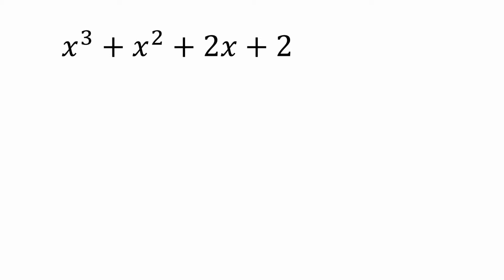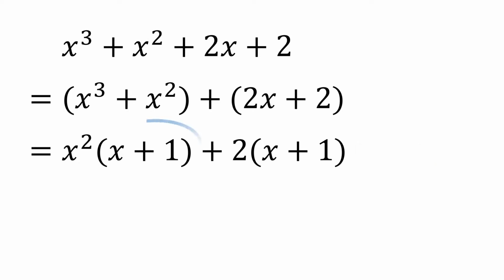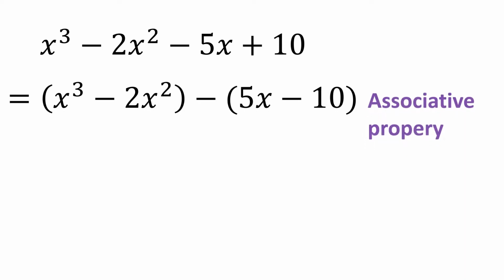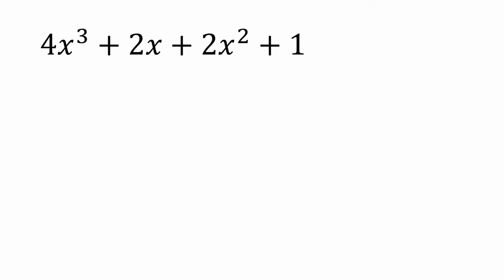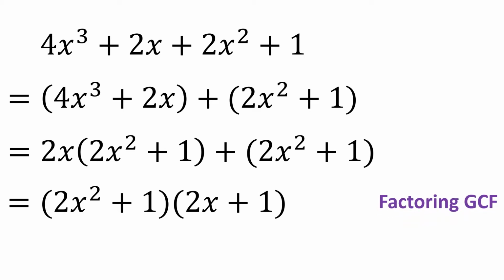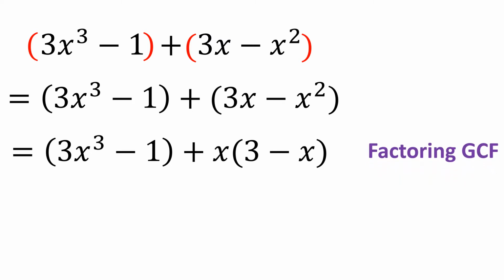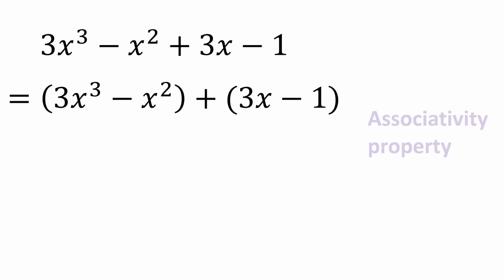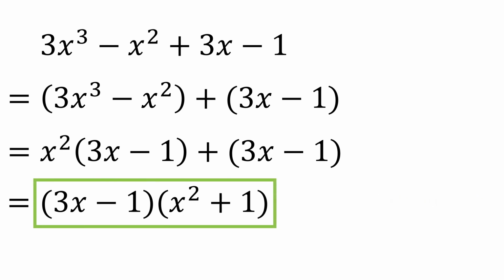Factoring by Grouping grade 10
algebra 2 factoring by grouping
factoring trinomials by grouping
factoring by grouping 4 terms
greatest common factor and factoring by grouping